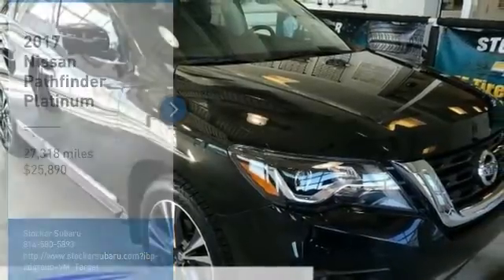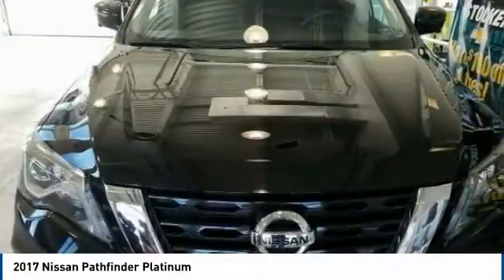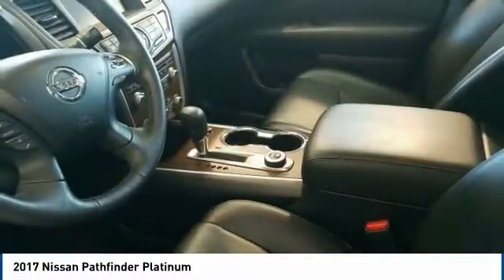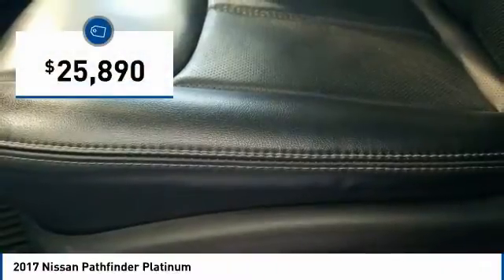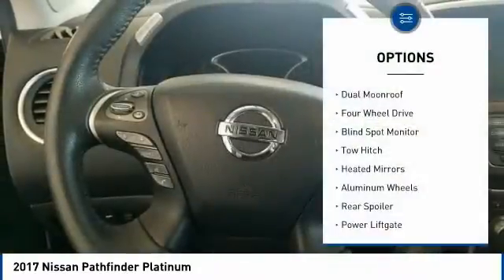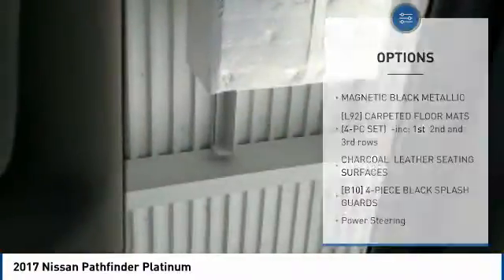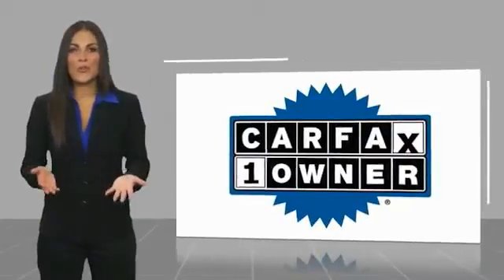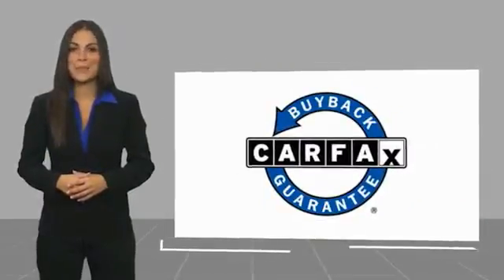2017 Nissan Pathfinder Platinum FOR SALE in State College, PA 608031A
Stop in today for a test drive of this U 2017 Nissan Pathfinder

Stocker Subaru
1454 Dreibelbis Street

Land a score on this 2017 Nissan Pathfinder Platinum before someone else takes it home. Roomy yet easy-moving, its low maintenance Variable transmission and its dependable Regular Unleaded V-6 3.5 L/213 engine have lots of pep for a value price. It s outfitted with the following options: MAGNETIC BLACK METALLIC, CHARCOAL, LEATHER SEATING SURFACES, [Z66] ACTIVATION DISCLAIMER, [L92] CARPETED FLOOR MATS (4-PC SET) -inc: 1st, 2nd and 3rd rows, [B10] 4-PIECE BLACK SPLASH GUARDS, Window Grid And Fixed Antenna, Wheels: 20 Machined Alloy w/Lt Gun Metal Finish, Voice Activated Dual Zone Front Automatic Air Conditioning, Valet Function, and Trunk/Hatch Auto-Latch. You ve done your research, so stop by Stocker Chevrolet Subaru at 701 Benner Pike, State College, PA 16801 this weekend to take a test drive of this great vehicle!